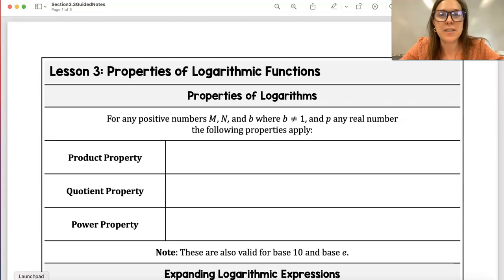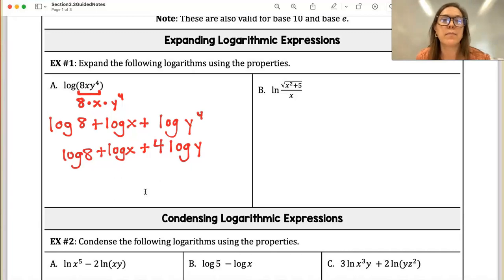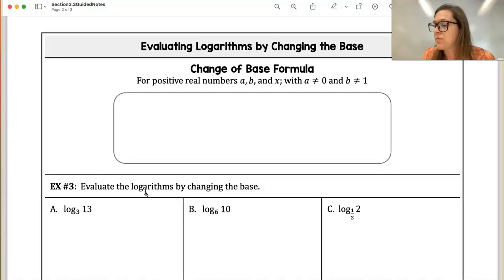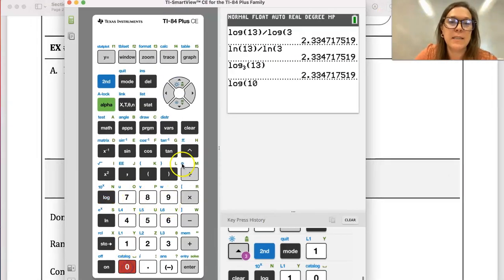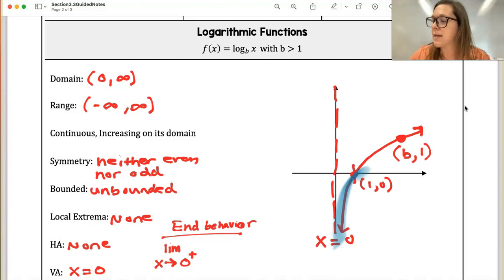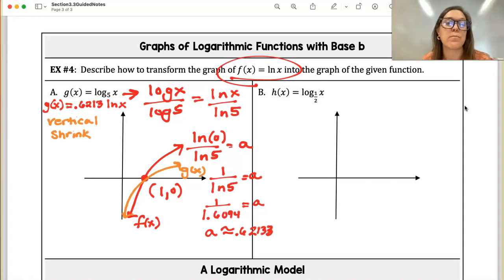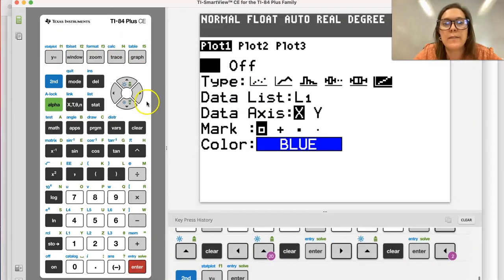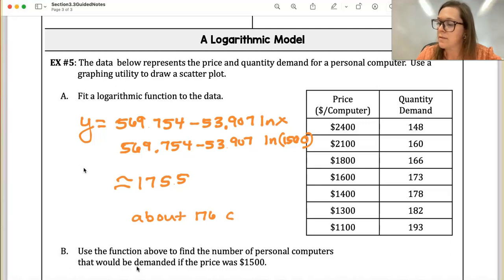Section 3.3 Notes H Precalc